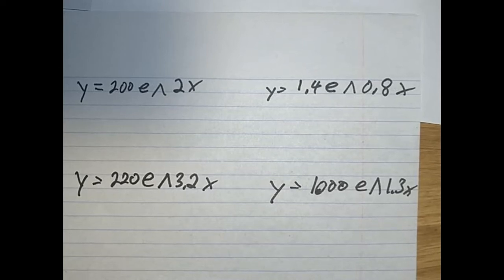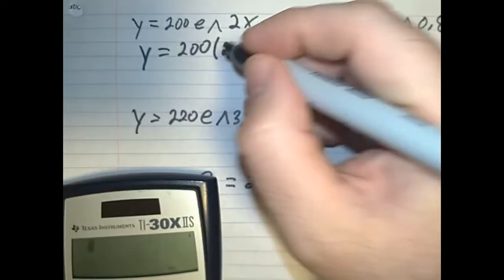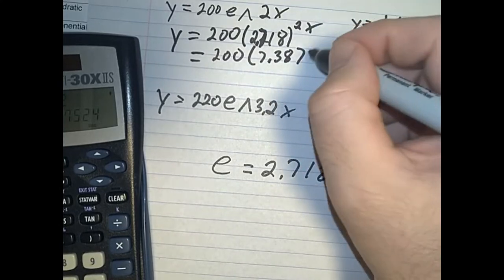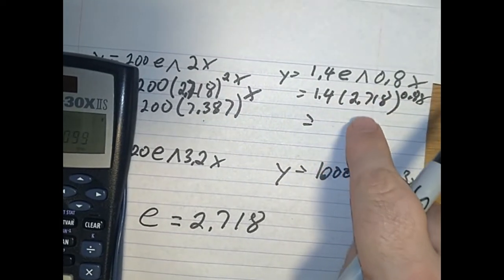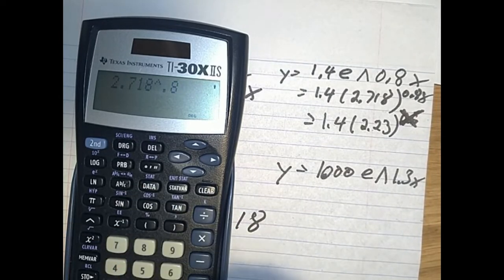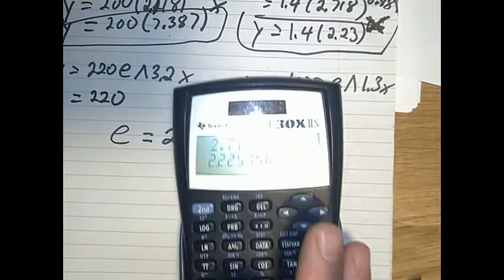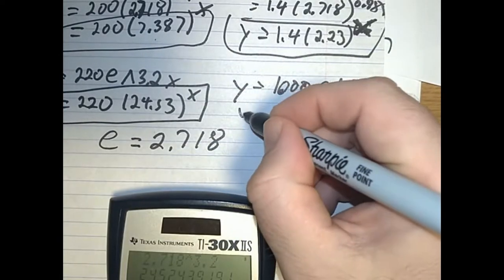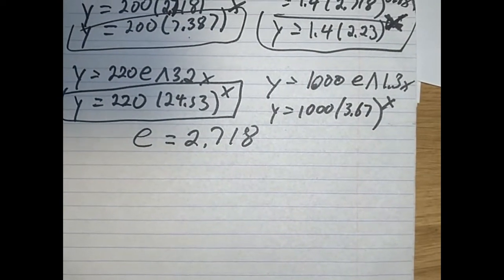Video 3 5 8 How to work with the letter e